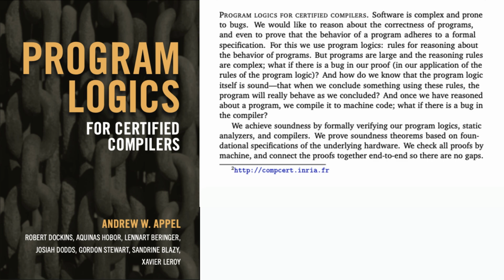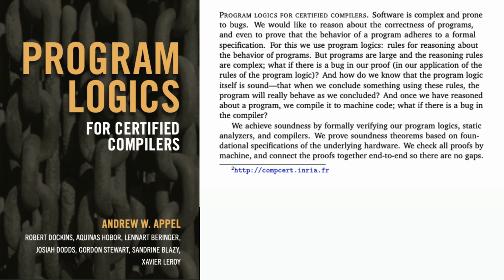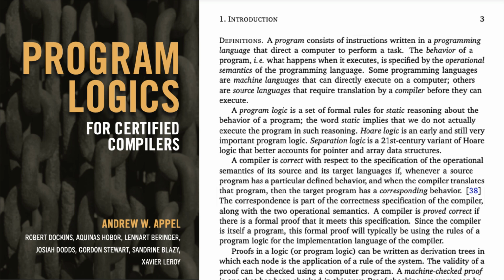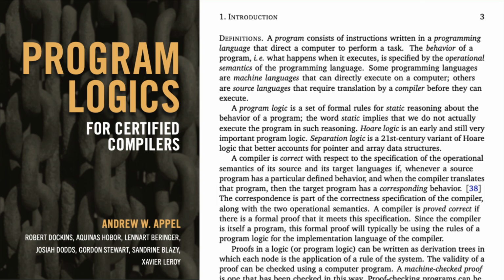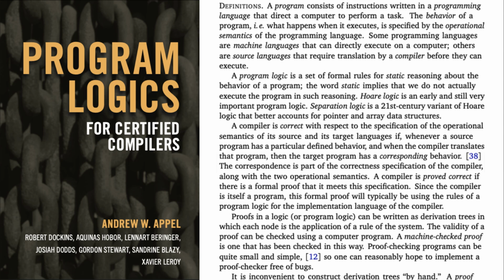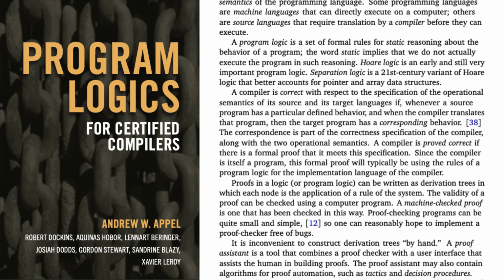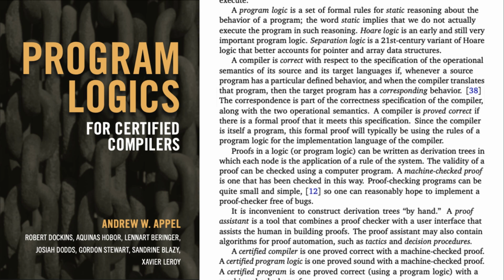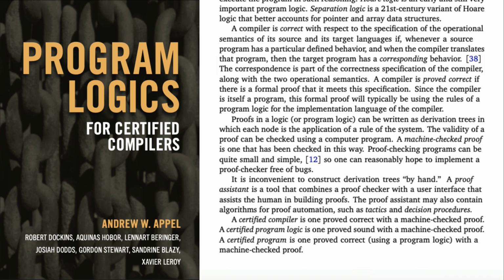What is a Program Logic?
From the intro to the book: "Program Logics For Certified Compilers" by Andrew W. Appel et al.

Related: Andrew's talk "Coq's vibrant ecosystem for verification engineering"